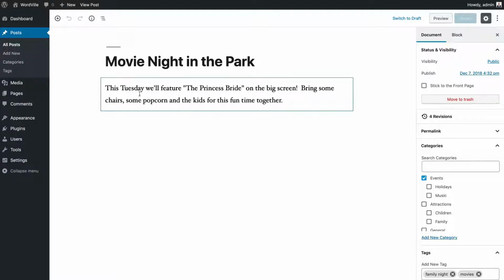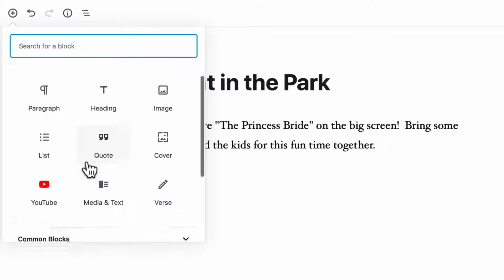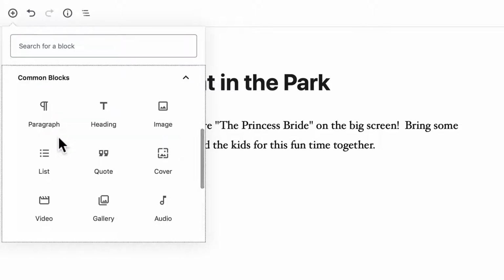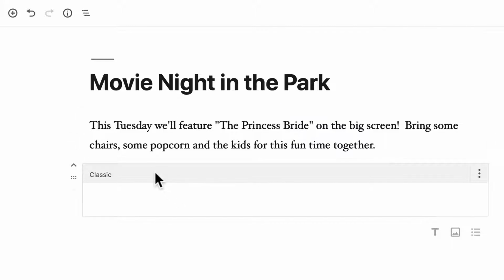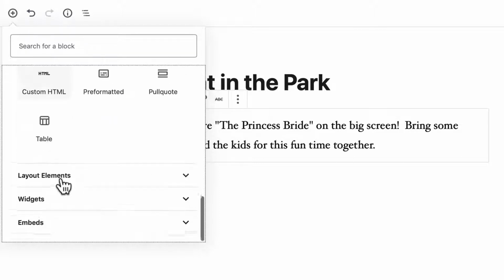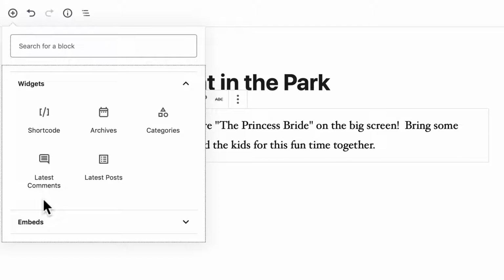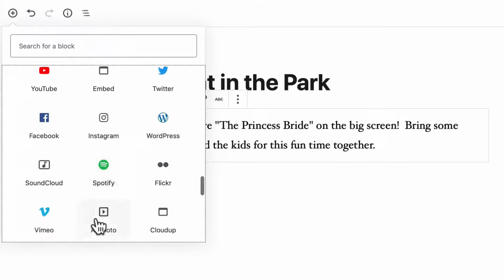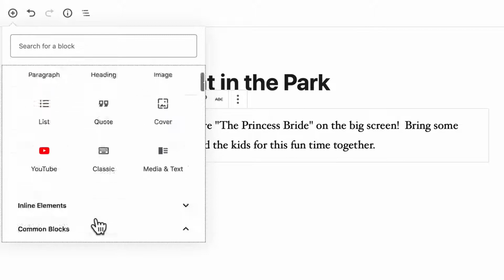WordPress and Gutenberg, #10: How to Add Blocks in WordPress Posts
Save 60% on your first invoice when you host your WordPress site with GlowHost.

WordPress 5 is here with a brand new editor called Gutenberg that changes the way WordPress Posts are created and edited. This video is your complete guide to adding blocks in Gutenberg.

In the next few videos we're going to take a deeper dive into the new Gutenberg block layout tool and editor that comes with WordPress.

Gutenberg is an incredibly exciting new development for WordPress users. Gutenberg is robust and a lot of fun to use. By the end of these next set of videos we'll have a brand new layout with video, images, lists, and all kinds of things to demonstrate the new block layout features of WordPress.

In this video, we use several of the new Gutenberg blocks.